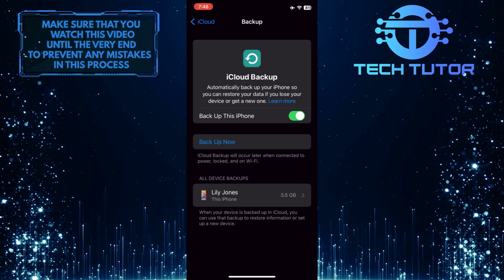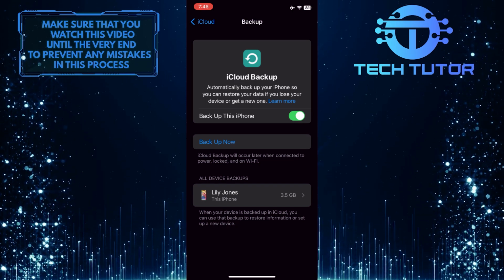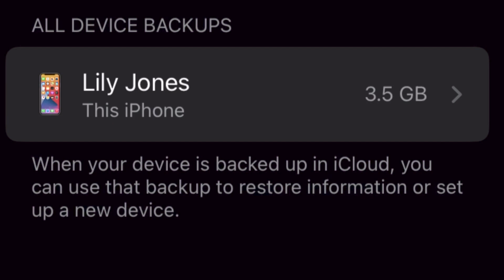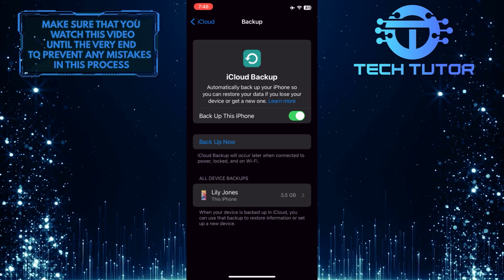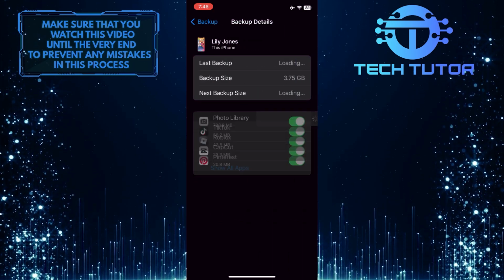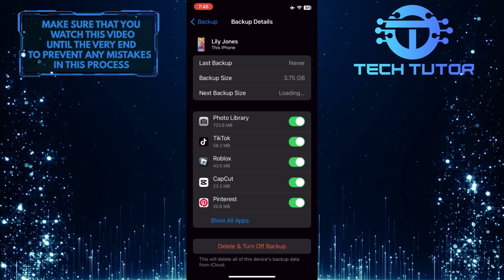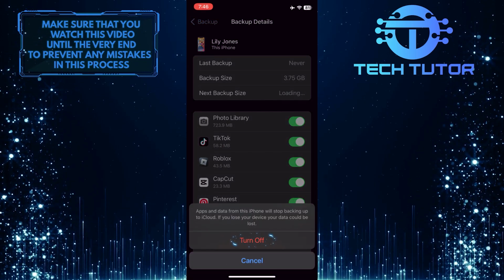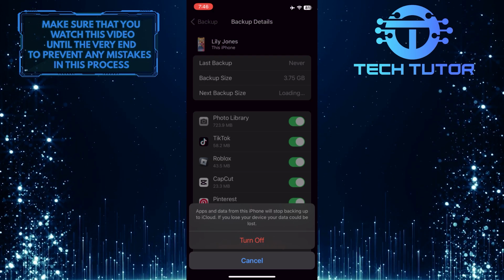How To Delete Old Backups From iCloud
Do you have too many old backups taking up space in your iCloud? It's time to delete them! Learn how to easily and safely remove outdated backups from iCloud with this step-by-step tutorial. After watching this video, you'll be able to make more room on your iCloud account in no time. Don't waste another minute—click play now to learn how to delete old iCloud backups!